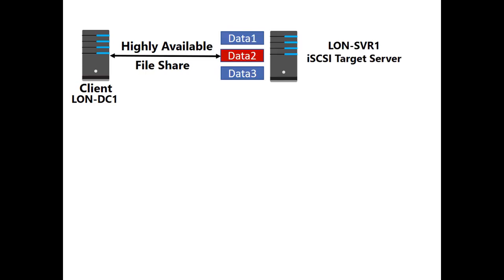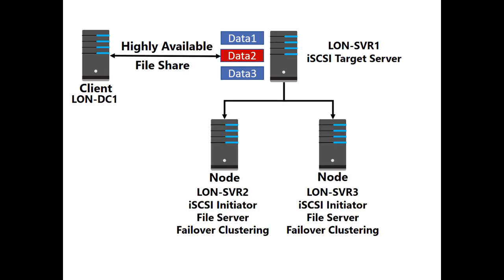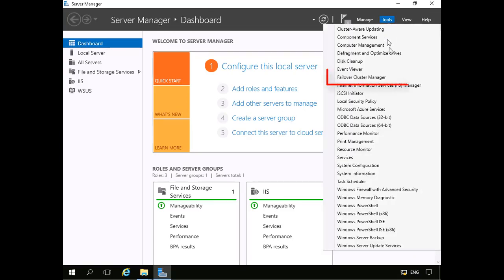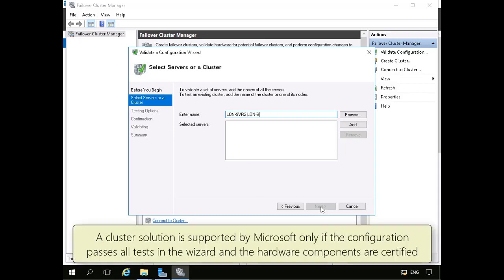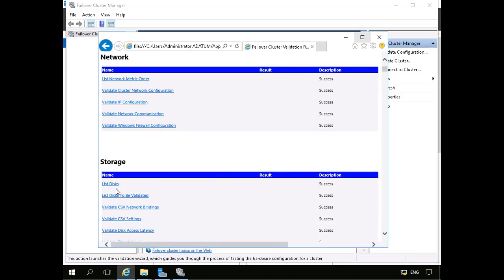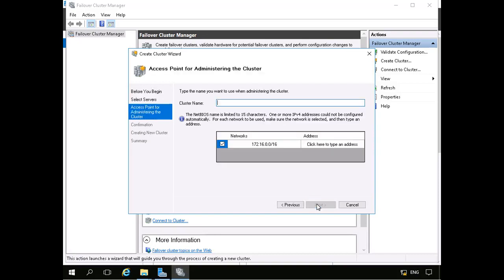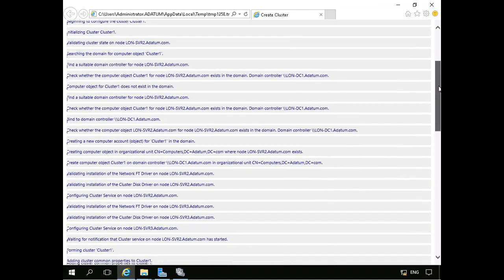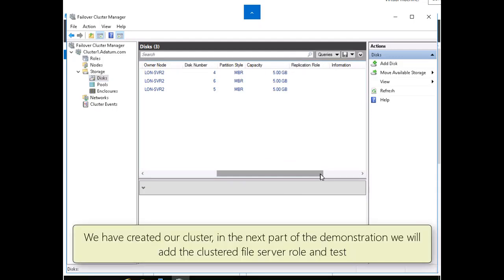5 Windows Server 2016 Failover Clustering Part 1